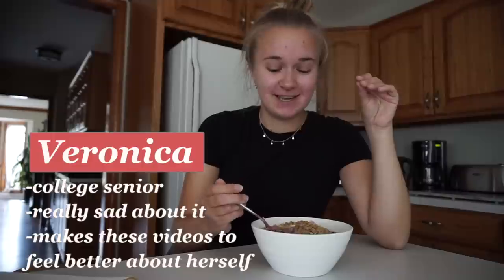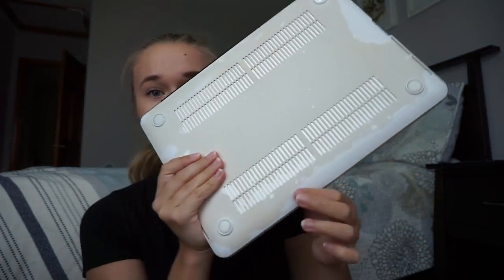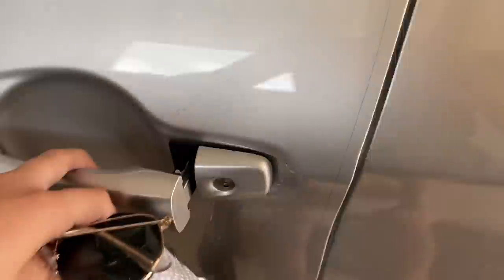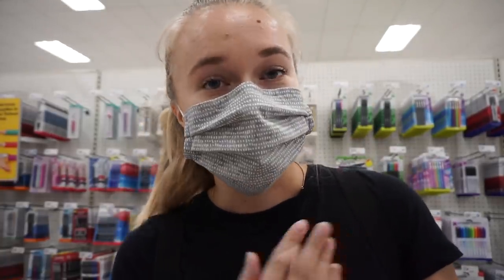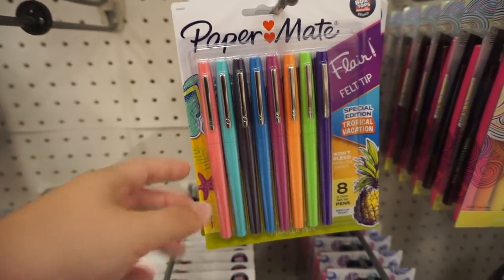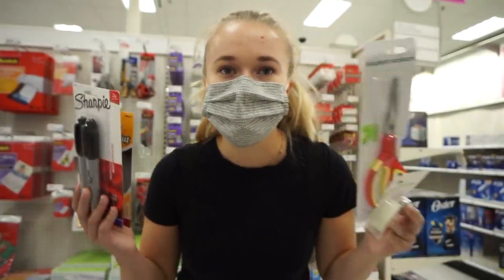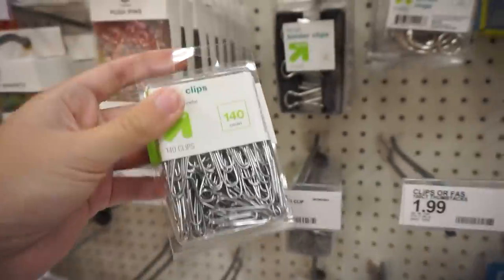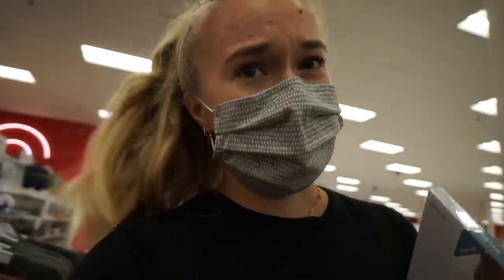College School Supplies You ACTUALLY Need | Advice from a Senior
Thought it would be fun to take you guys through a mock "School Supply Shopping" Target Vlog for this one! Hope everyone is liking the format of these college advice videos since I'm having fun making them! ❤️

//MUSIC & EQUIPMENT
my camera
big tripod
vlogging tripod
ring light